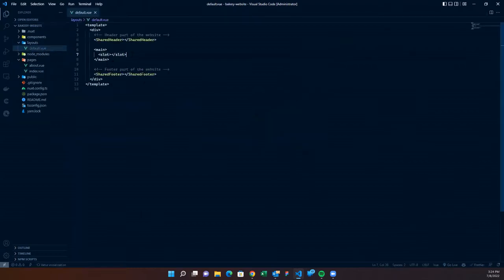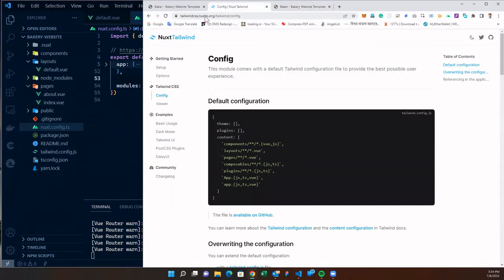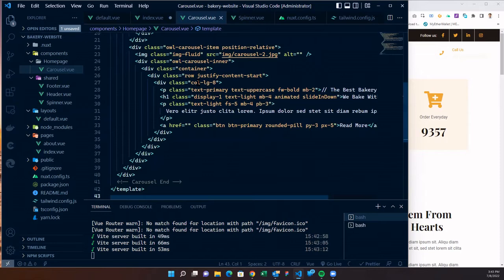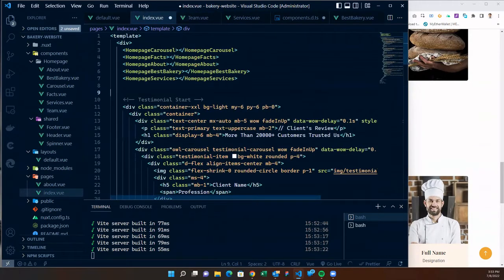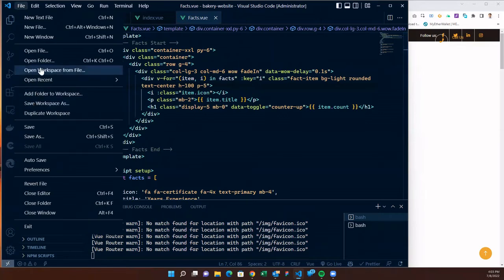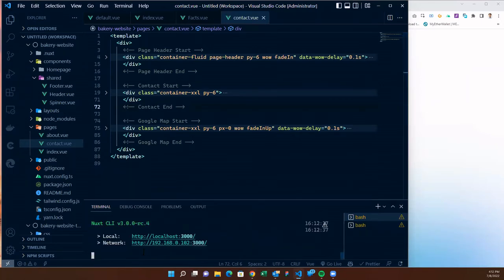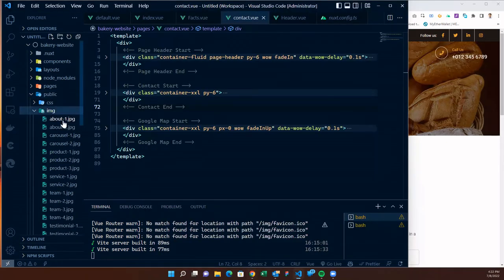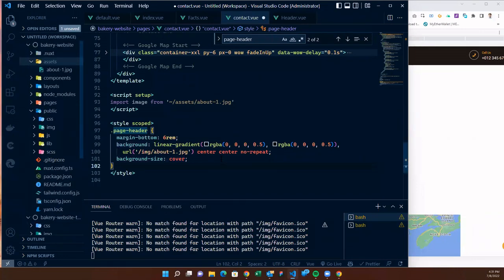Part 2 NuxtJS Application tutorial: Getting Started With NuxtJS How to Build a Tailwind Website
In this Nuxt tutorial, a lesson from the LaraNuxt Design course, we will build an application together and learn about the folder structure that Nuxt.js gives us out of the box. If you’re not sure why you might use Nuxt.js, you might check on problems you can avoid by using Nuxt.js.

At the end of this tutorial, you should be able to go on to build basic web applications in Nuxt.js, and if you have been wondering how to get started with Nuxt.js, this will do justice to that.